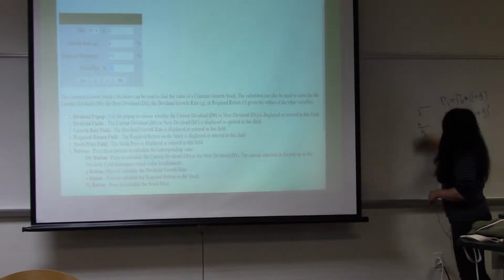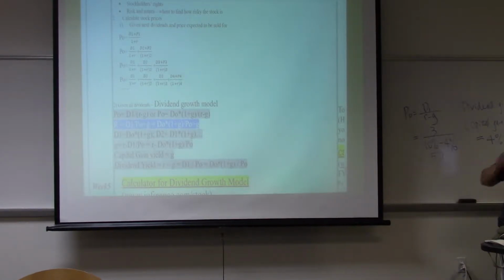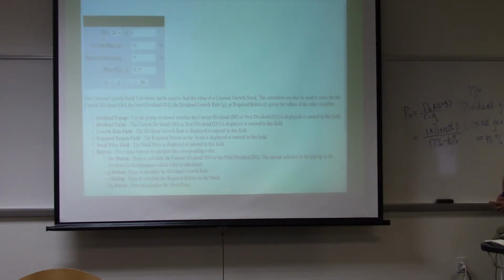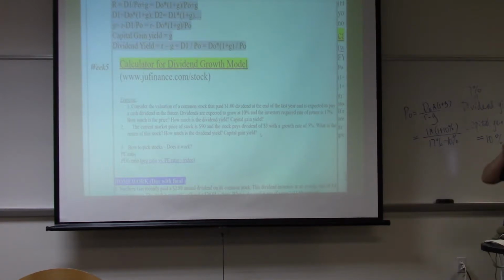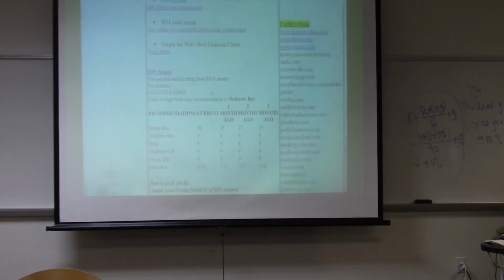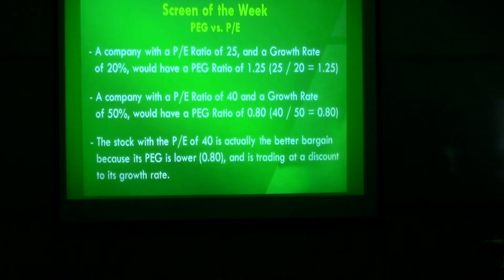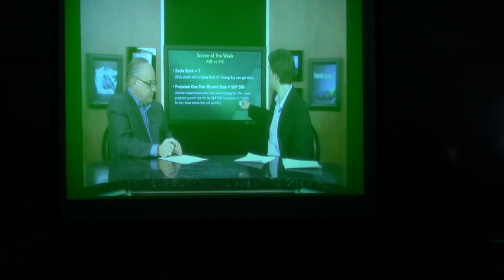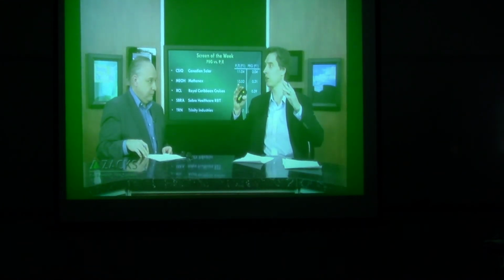chapter 8 class video part III FIN509